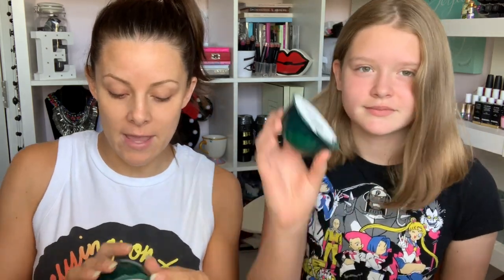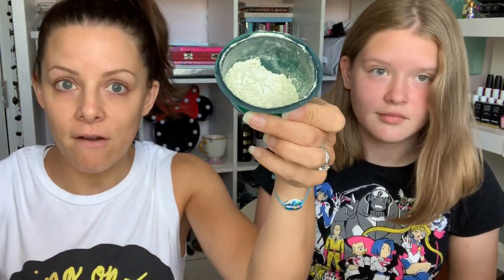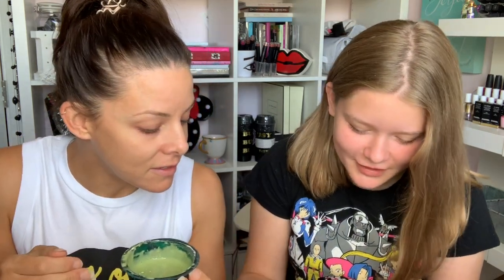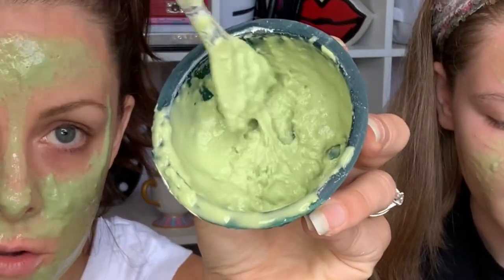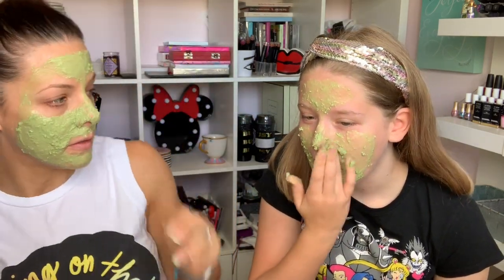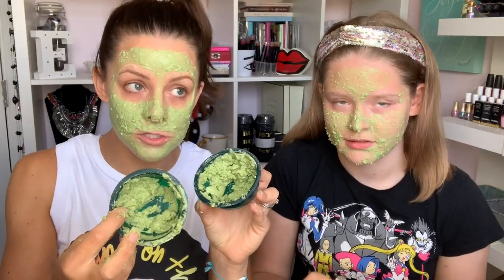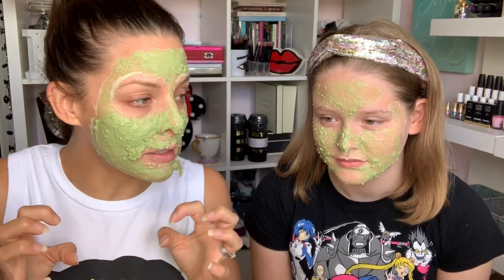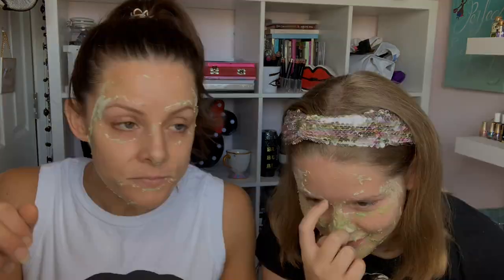BODY SHOP TEA TREE ANTI-IMPERFECTION PEEL-OFF MASK | First Impressions with my Daughter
Body Shop Tea Tree Anti-imperfection peel off face mask review and test with my teen!

We LOVE a good face mask so we were super excited to try this brand new peel-off mask from the Body Shop!

Have you tried it? What's your fave face mask?

Thanks so so much for watching! If you have any questions or need any help then please just shout! I really really appreciate your support!

Emma xox